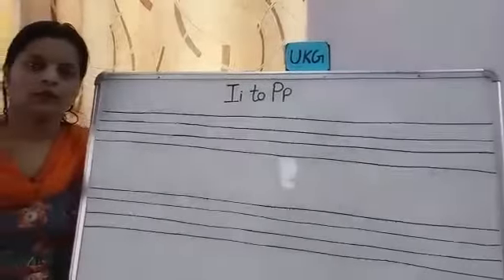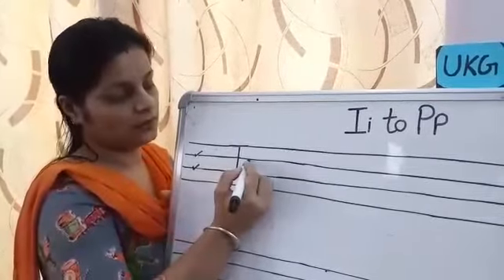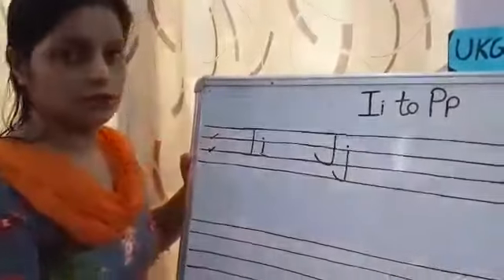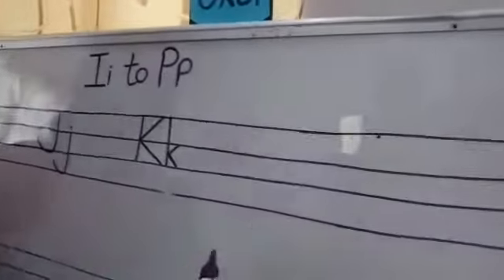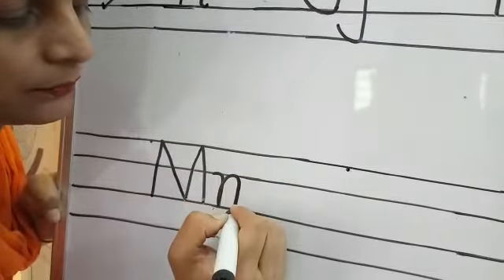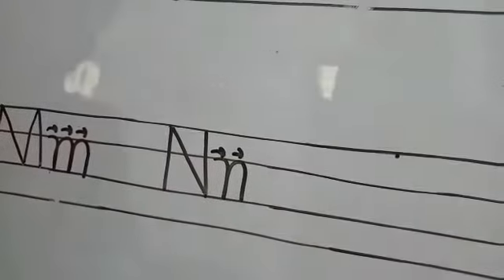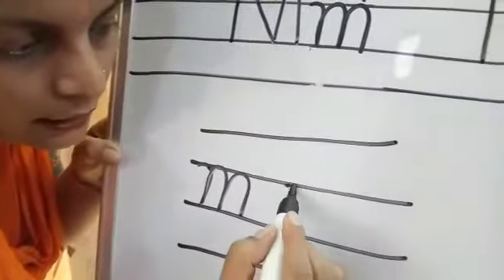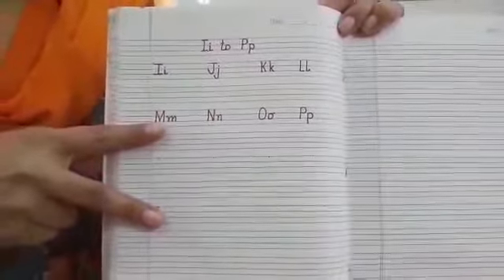Class UKG - Formation of Ii to Pp